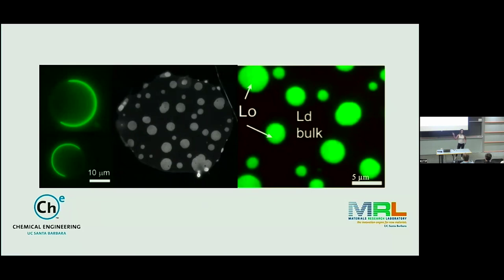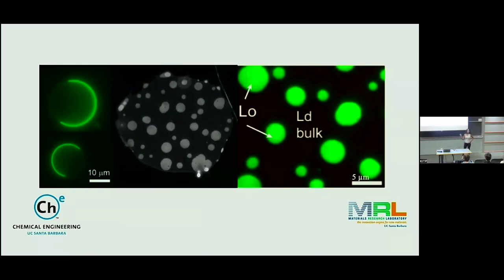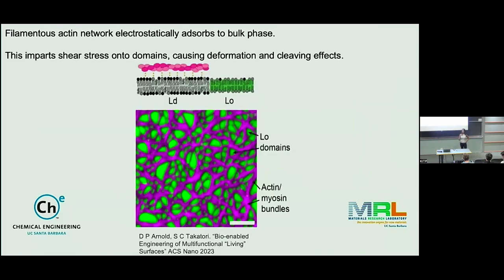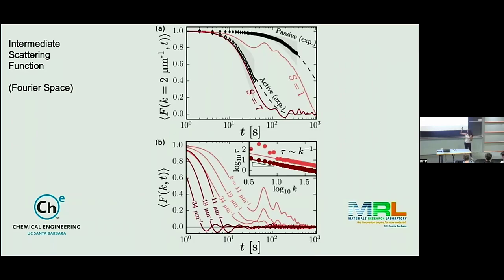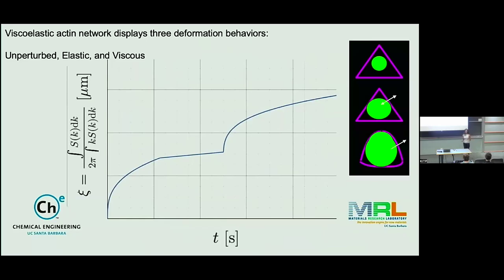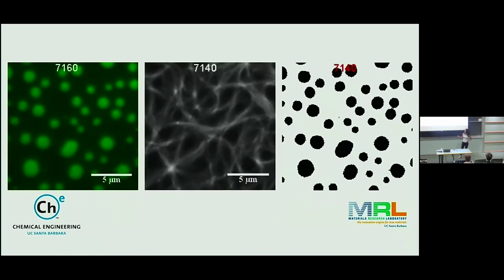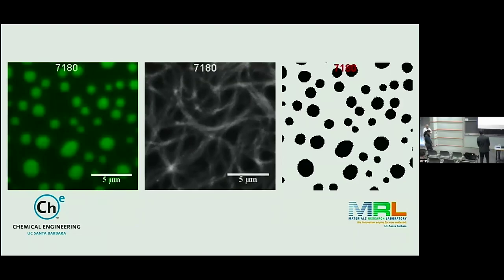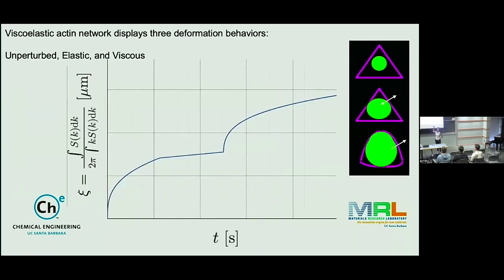Kavli Institute For Theoretical Physics Undergraduate Research Symposium 2024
Viscoelastic deformation and dynamic swarms regulate morphology and distribution of network-condensate composite interface
Anika Jena, Mentor: Sho Takatori (Chemical Engineering)